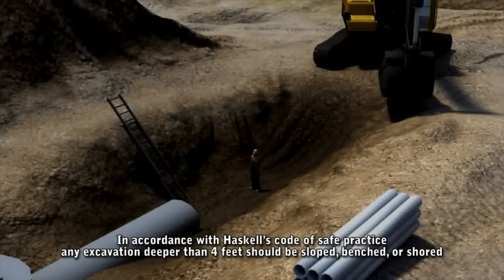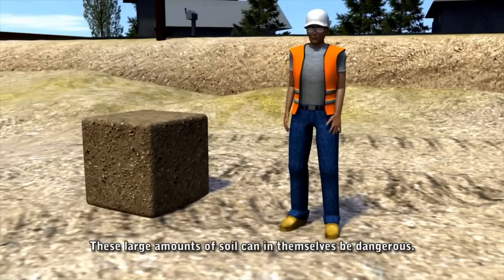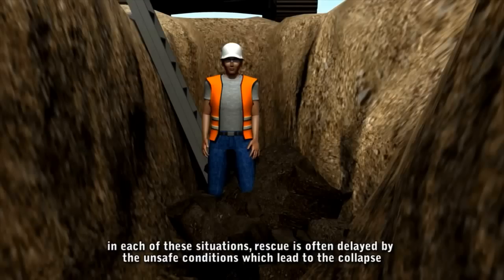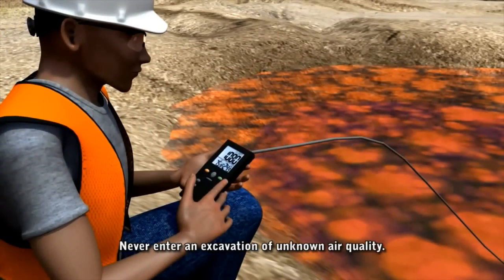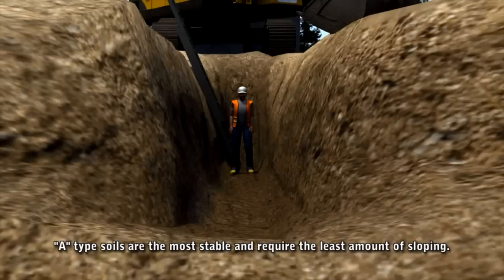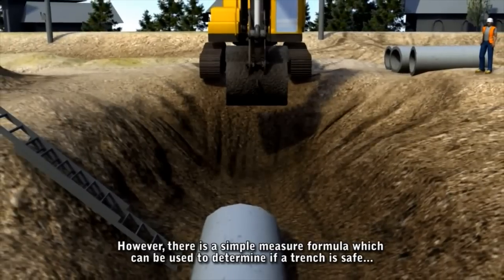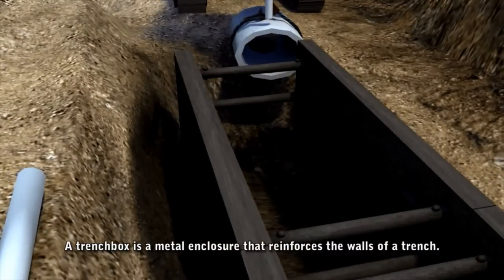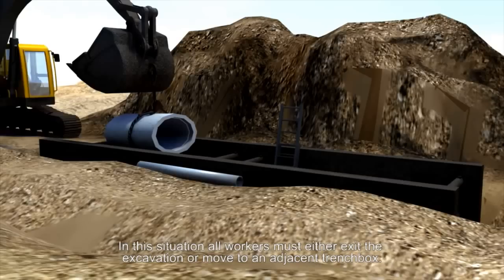Module 1.1 - Haskell Virtual Construction Safety Training - Trenching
This Haskell virtual construction safety training video reviews trenching safety procedures.